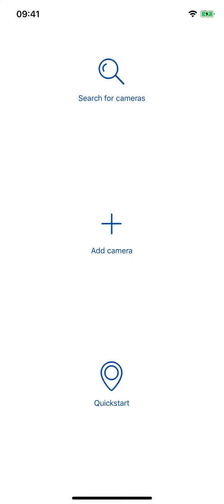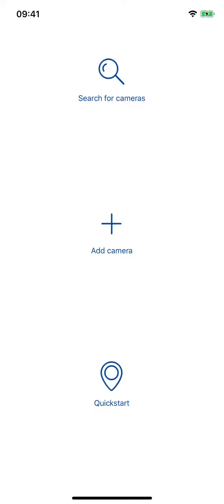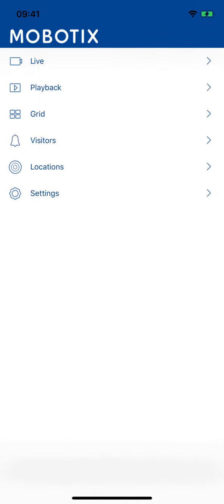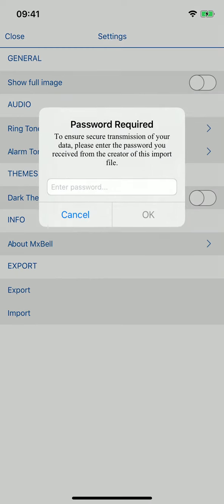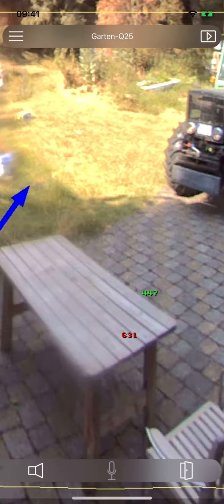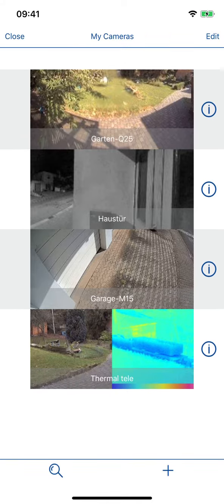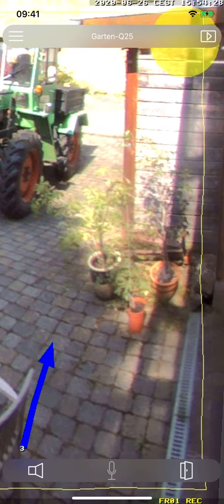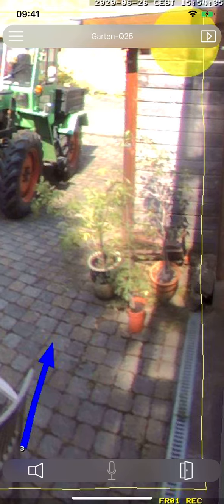MOBOTIX MxBell 2.3.1 – Import and export of configurations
A short explanation on how to upload a configuration to the MxBell app of version 2.3.1. From this version on it is possible to import and export configurations of the mobile app.